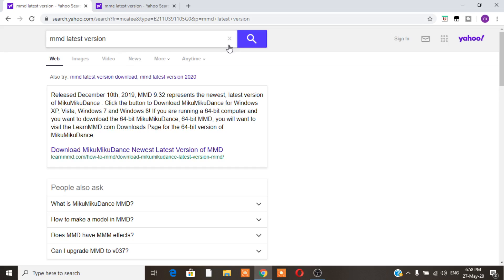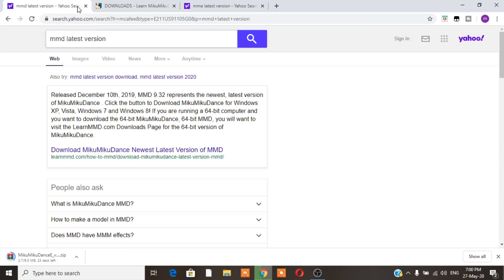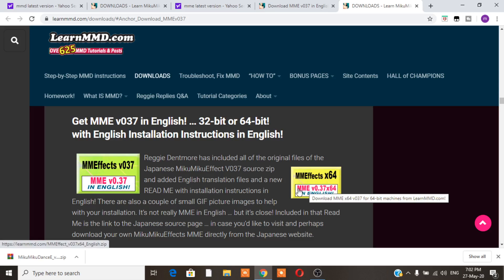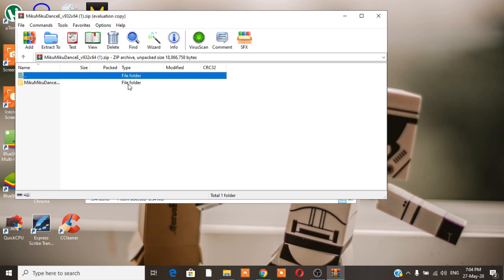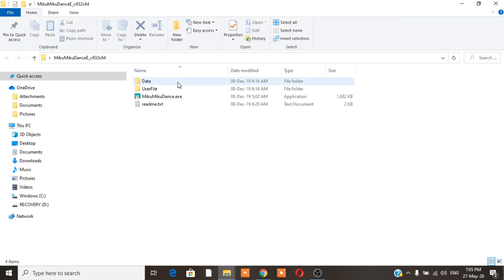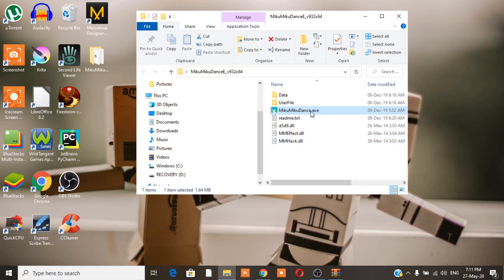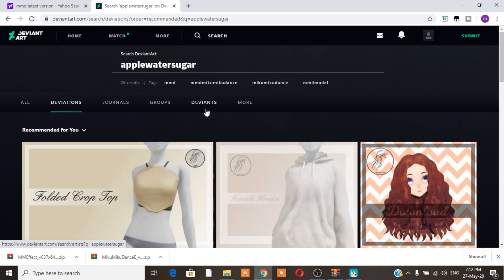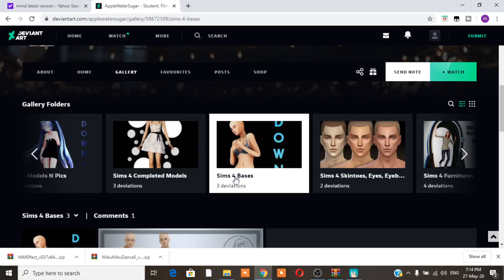Sims 4 to MMD [Tutorial] PART 1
Sims 4 to mmd for physics and animation.
this is a tutorial on how to get sims 4 in mmd im not a ripper i cant rip but if you need to make a render with the actual base follow through with my tutorial to the end of this series. today we only cover downloading the application and the body into mmd.
how to get the sims in mmd
How to download mmd
how to install mme
how to download mmE